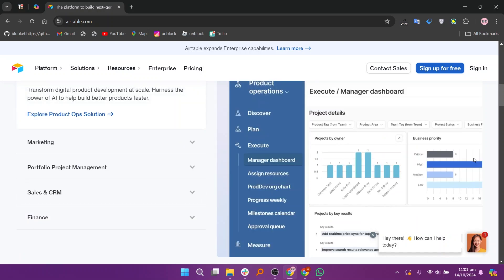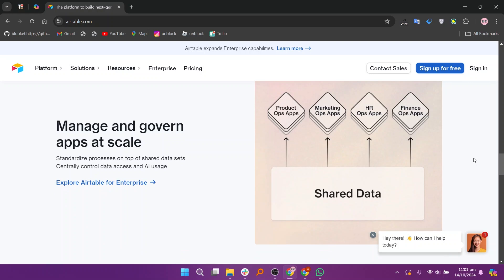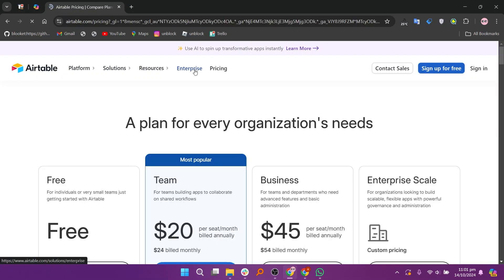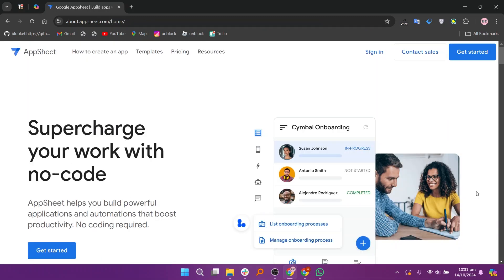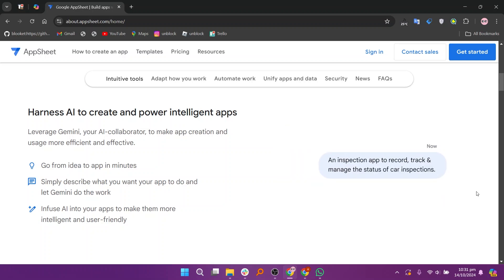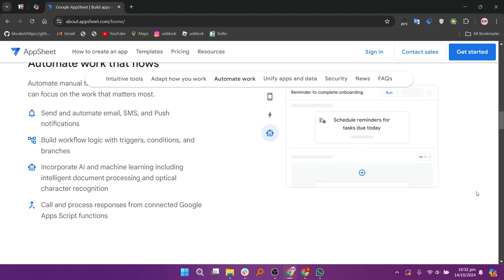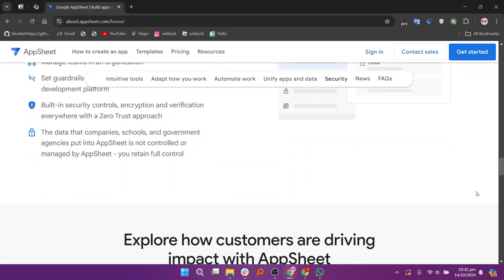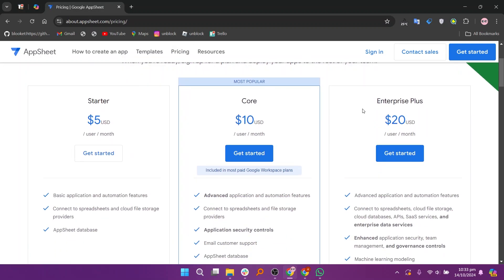AppSheet vs Airtable (2026) | Which One is Better?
In this video I'll compare AppSheet vs Airtable.